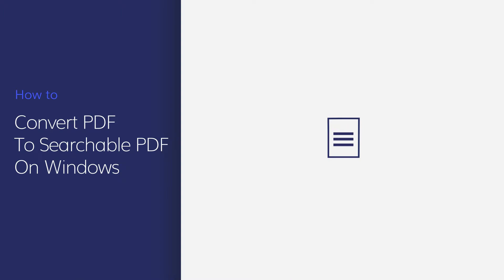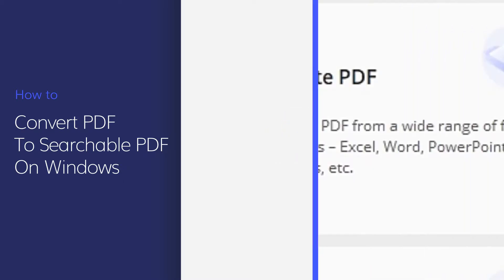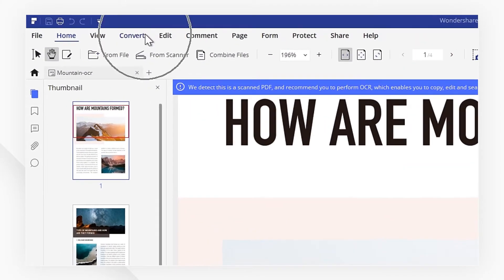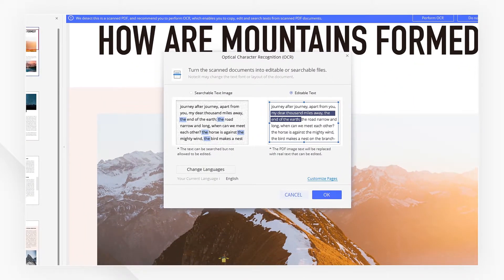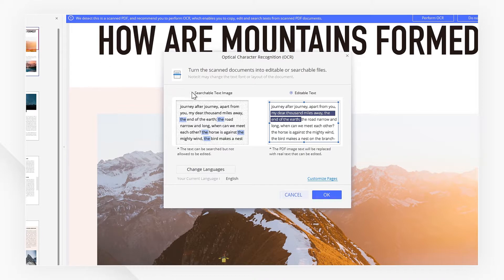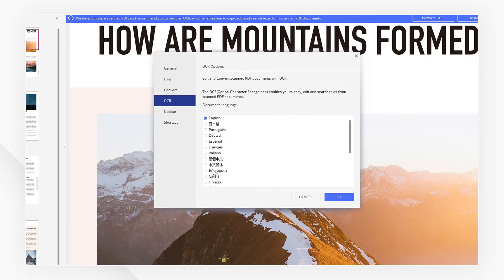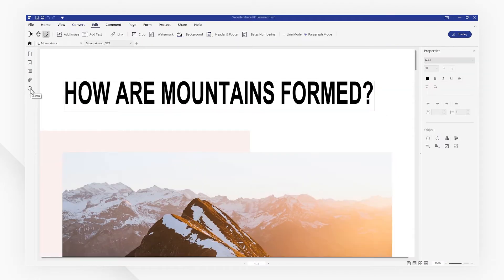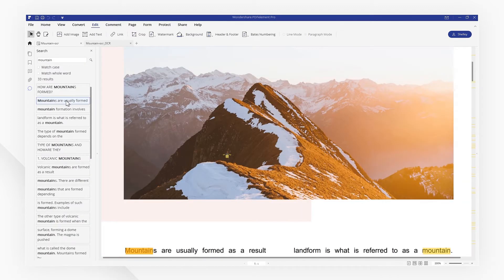How to Convert PDF to Searchable PDF on Windows | PDFelement 7